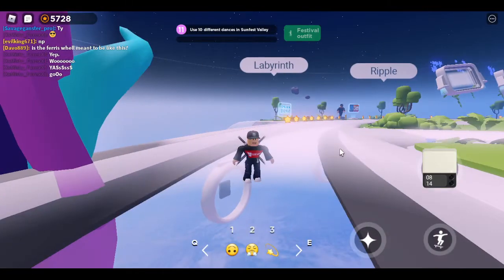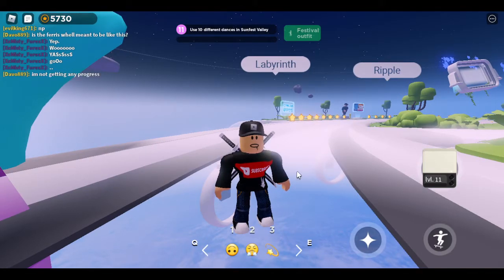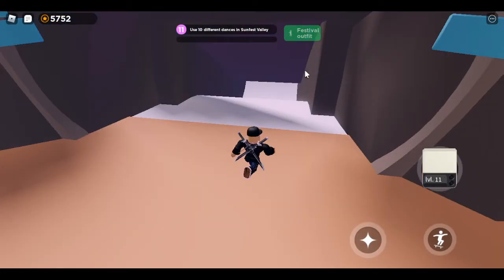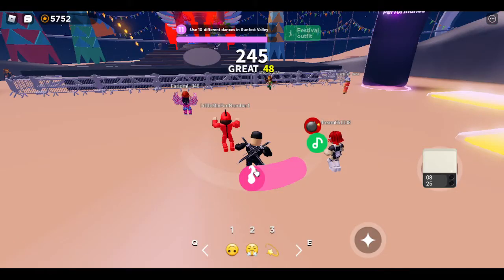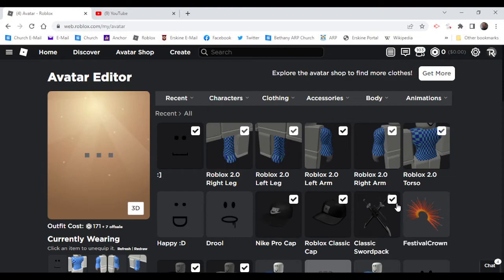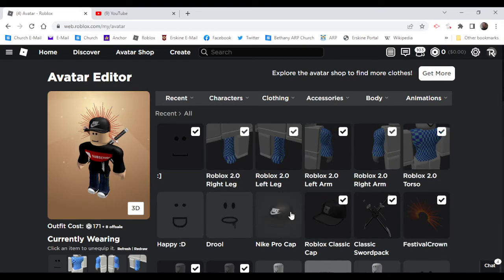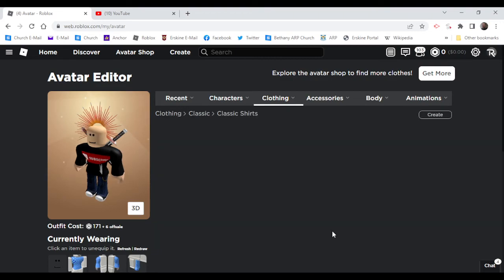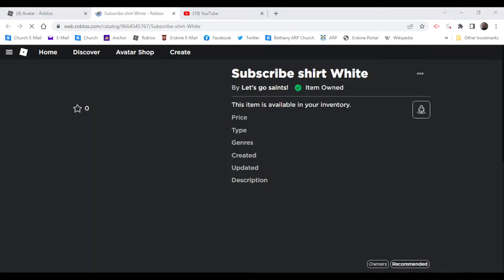[EVENT] How to get the FESTIVAL CROWN in SAMSUNG SUPERSTAR GALAXY! | Roblox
Hi guys today i show you how to get free item